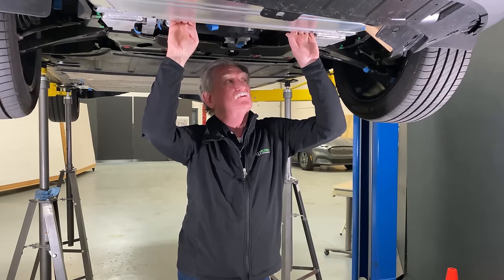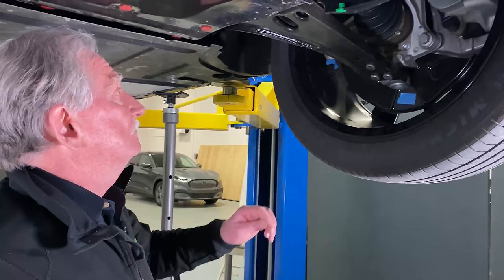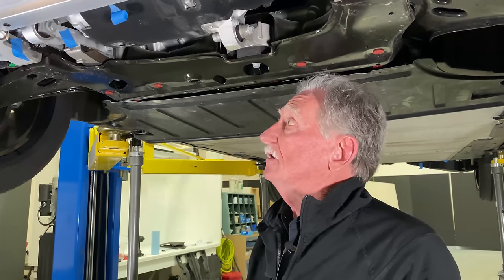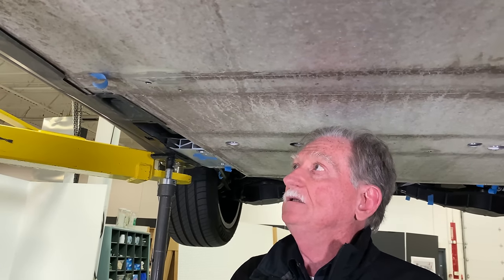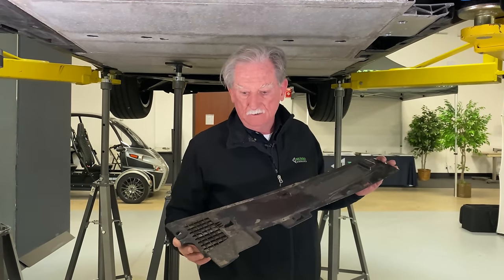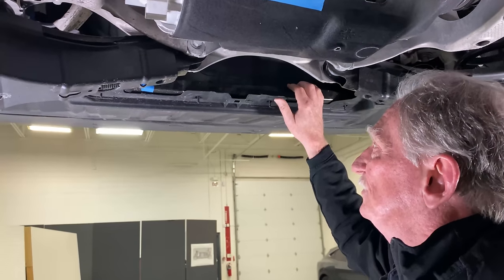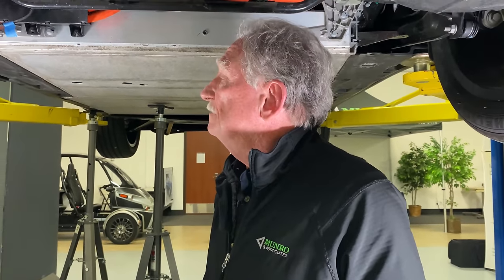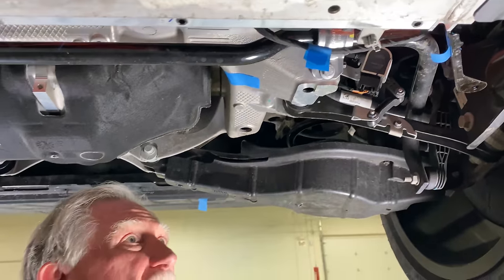2021 Polestar 2: E3 - Hoist Review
Sandy and and the Munro Live team get the Polestar 2 up on a hoist to check out the suspension and undercarriage of the vehicle.